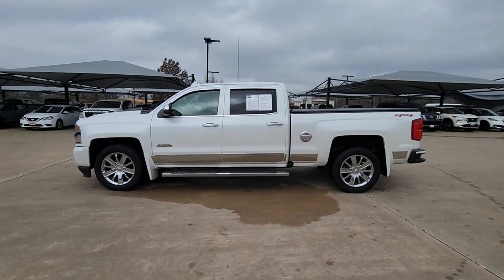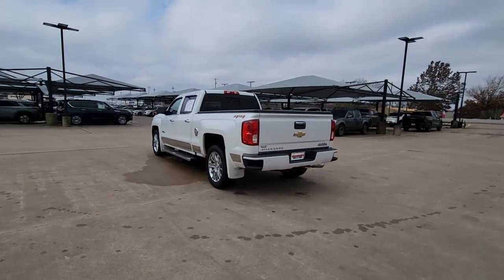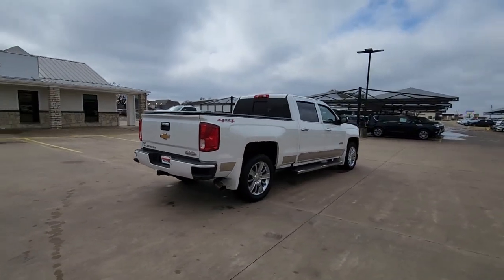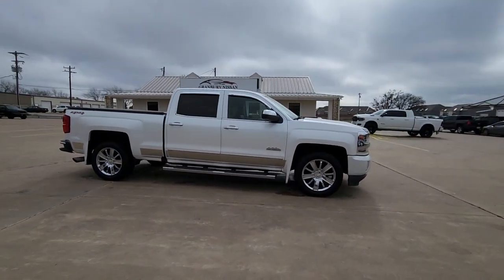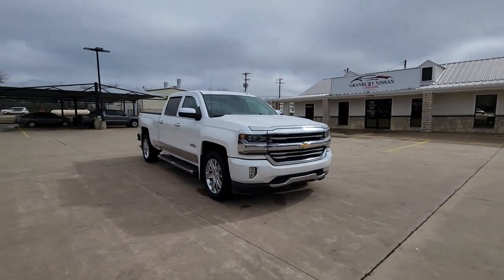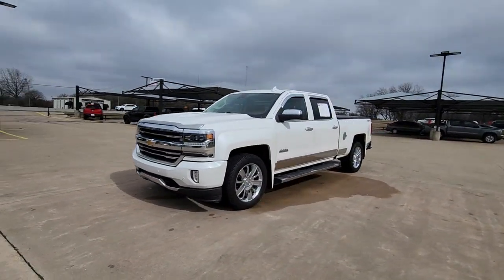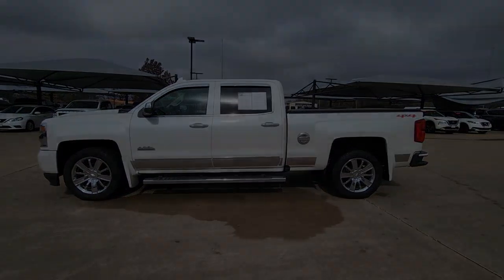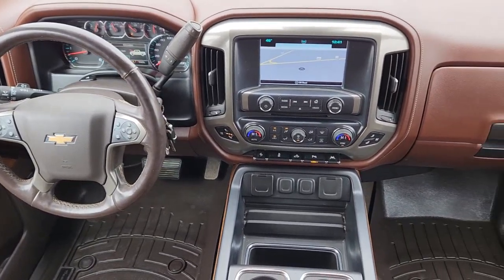2017 Chevrolet Silverado_1500 Granbury, Fort Worth, Dallas, Weatherford, Cresson UN152261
Iridescent Pearl Tricoat Used 2017 Chevrolet Silverado_1500 High Country available in 4601 E US HWY 377, Granbury, Texas at Granbury NIssan. Servicing the Granbury, Fort Worth, Dallas, Weatherford, Cresson, TX area.

Granbury Nissan
4601 E US Hwy 377

This 2017 Chevrolet Silverado 1500 comes equipped with ** Bluetooth ** Backup Camera ** Alloy Wheels ** Adaptive Cruise Control ** Apple CarPlay/Android Auto ** Automatic Emergency Braking ** Brake Assist ** Heated Seats ** Keyless Entry ** Lane Departure Warning ** Leather Seats ** Navigation System ** Sunroof/Moonroof ** USB Port ** Premium Sound System ** 4WD/4x4 ** AWD Leather Seats Navigation Blind Spot Monitoring Parking Sensors Heated Seats CarPlay Multi Zone Climate Control Bluetooth Backup Camera Remote Start Sunroof/Moonroof Power Package Tow Package Silverado 1500 High Country 4D Crew Cab EcoTec3 6.2L V8 8-Speed Automatic with Overdrive 4WD White Saddle w/Perforated Leather Appointed Seat Trim Navigation System 110-Volt AC Power Outlet 150 Amp Alternator 3.42 Rear Axle Ratio 4 Movable Upper Cargo Tie Downs 4.2 Diagonal Color Display Driver Info Center 4-Wheel Disc Brakes 6 Rectangular Chromed Tubular Assist Steps 7 Speakers ABS brakes Adjustable pedals Air Conditioning Alloy wheels AM/FM radio: SiriusXM Auto High-beam Headlights Auto-dimming door mirrors Auto-Dimming Inside Rear-View Mirror Auto-dimming Rear-View mirror Automatic temperature control Auxiliary External Transmission Oil Cooler Bluetooth For Phone Body Color Rear Bumper w/Cornersteps Bodyside moldings Bose Speaker System Brake assist Bumpers: body-color CD player Chrome Bodyside Moldings Chrome Cap Power-Adjustable Heated Outside Mirrors Chrome Door Handles Chrome Grille Surround Chrome Mirror Caps Chrome wheels Color-Keyed Carpeted Floor Mats Color-Keyed Carpeting w/Rubberized Vinyl Floor Mats Compass Deep-Tinted Glass Delay-off headlights Driver & Front Passenger Illuminated Vanity Mirrors Driver door bin Driver vanity mirror Dual front impact airbags Dual front side impact airbags Dual-Zone Automatic Climate Control Electric Rear-Window Defogger Electronic Stability Control Emergency communication system Enhanced Driver Alert Package Exterior Parking Camera Rear EZ Lift & Lower Tailgate Floor Mounted Console Forward Collision Alert Front anti-roll bar Front Body-Color Bumper Front Bucket Seats Front Center Armrest w/Storage Front dual zone A/C Front fog lights Front Frame-Mounted Black Recovery Hooks Front Full Feature Power Reclining Bucket Seats Front reading lights Front wheel independent suspension Fully automatic headlights Garage door transmitter HD Radio Heated & Vented Front Seating Heated door mirrors Heated front seats Heated steering wheel Heavy Duty Suspension Heavy-Duty Rear Locking Differential Illuminated entry Integrated Trailer Brake Controller IntelliBeam Automatic High Beam On/Off Headlight Lane Departure Warning System Lane Keep Assist Leather Wrapped Heated Steering Wheel Leather Wrapped Steering Wheel w/Cruise Controls LED Taillamps w/Signature Low Speed Forward Automatic Braking Low tire pressure warning Manual Tilt/Telescoping Steering Column Memory seat MP3 decoder Occupant sensing airbag OnStar 3 Months Guidance Plan OnStar w/4G LTE Outside temperature display Overhead airbag Overhead console Panic alarm Passenger door bin Passenger vanity mirror Perforated Leather Appointed Seat Trim Polished Exhaust Tip Power Adjustable Pedals Power door mirrors Power driver seat Power passenger seat Power Sliding Rear Window Power steering Power windows Power Windows w/Driver Express Up Premium audio system: Chevrolet MyLink Radio data system Radio: AM/FM 8 Diagonal Clr Touch Nav Rear 60/40 Folding Bench Seat (Folds Up) Rear reading lights Rear seat center armrest Rear step bumper Rear Vision Camera Rear Wheelhouse Liners Rear window defroster Remote Keyless Entry Remote keyless entry Remote Locking Tailgate Remote Vehicle Starter System Security system Single Slot CD/MP3 Player SiriusXM Satellite Radio Speed control Speed-sensing steering Split folding rear seat Spray-On Pi